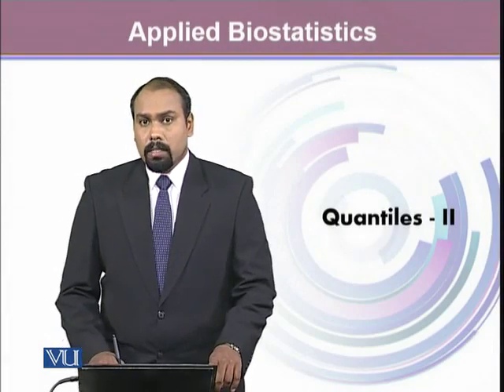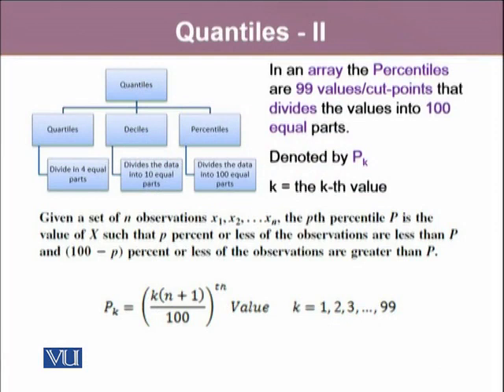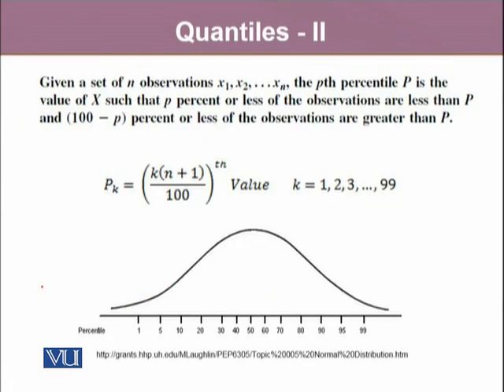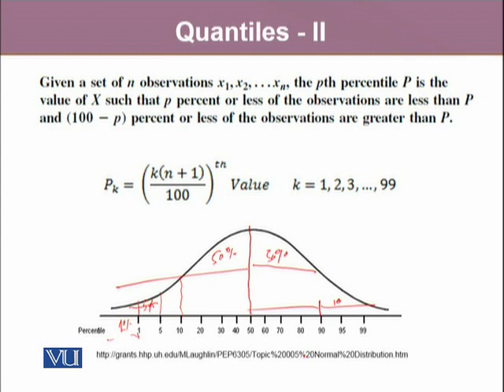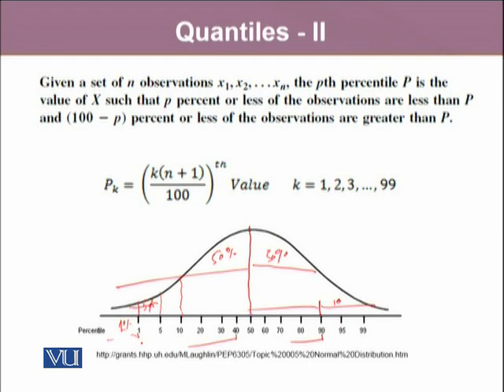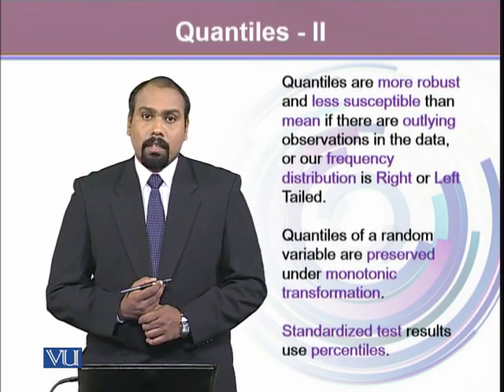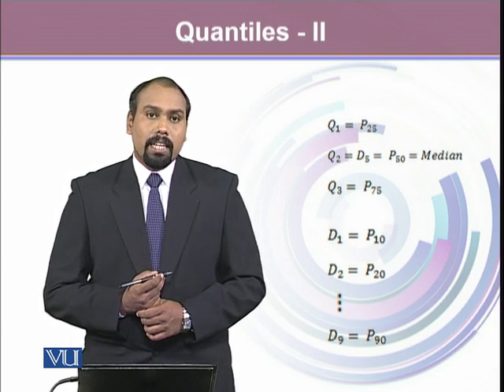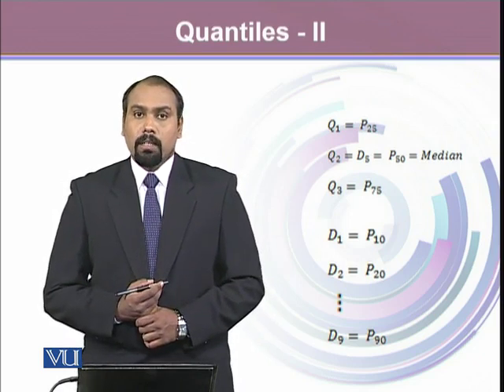BIO401_Topic023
BIO401 – Biostatistics
Describing Data with Charts - II
Dr.Sharoon Hanook